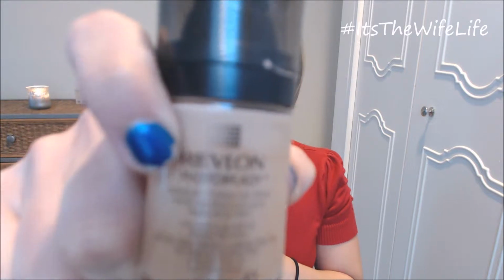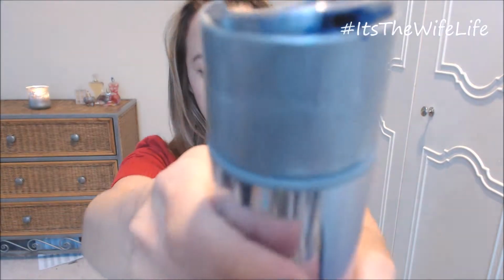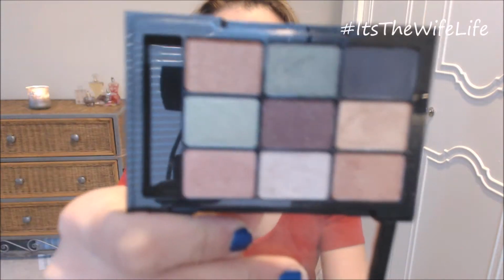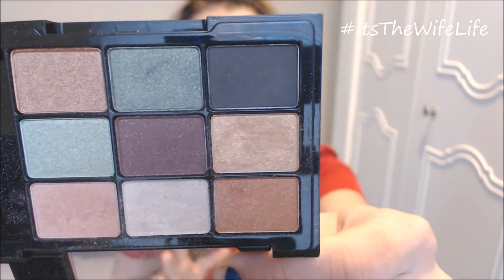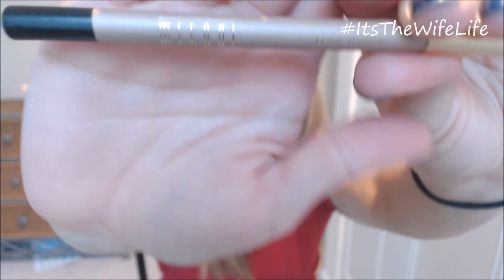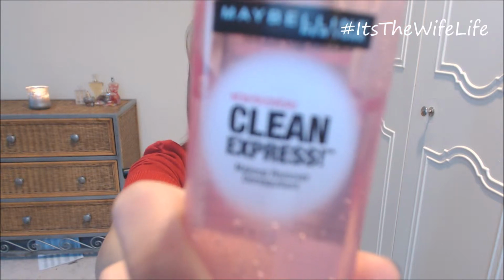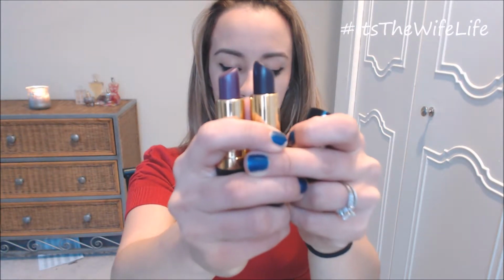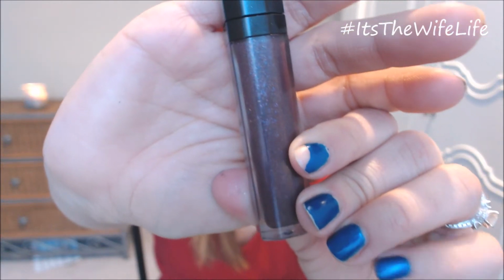February Beauty Favorites 2014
My Favorite Beauty Products in the month of February 2014